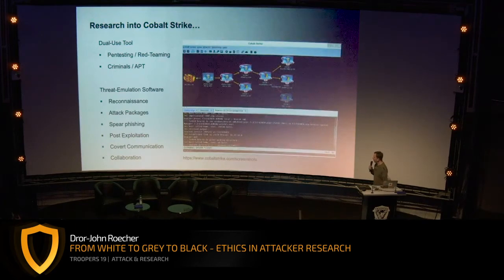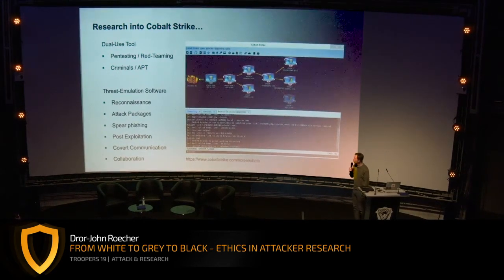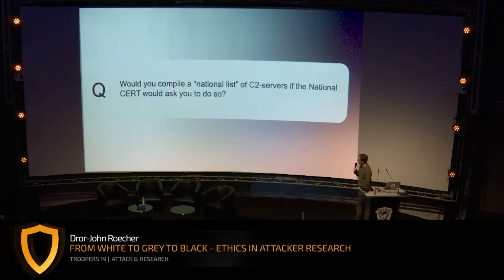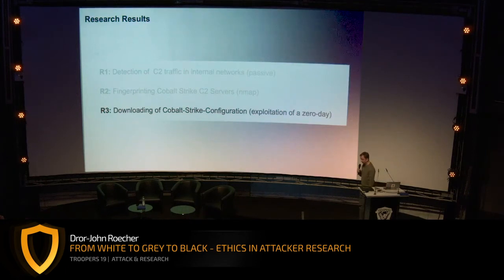TR19: Ethics in Attacker Research